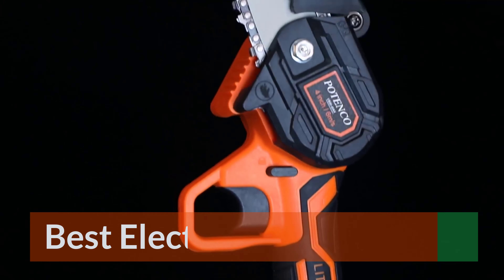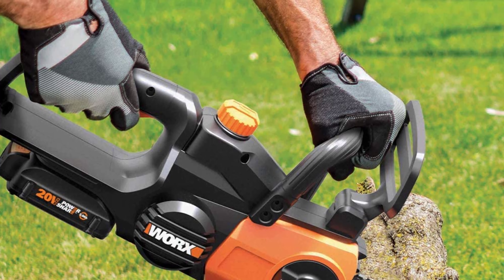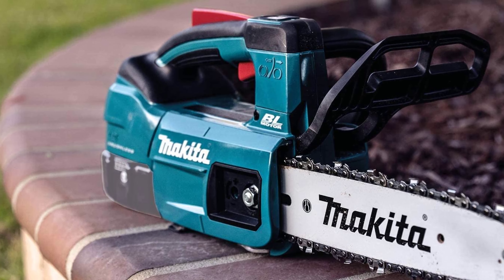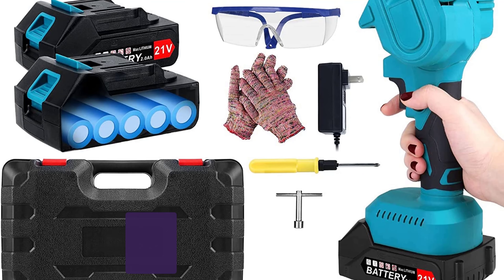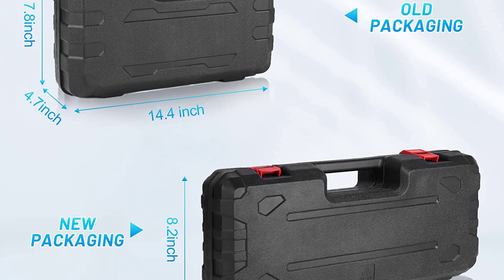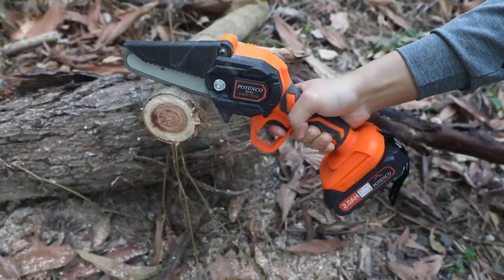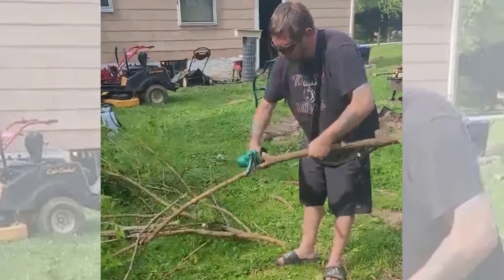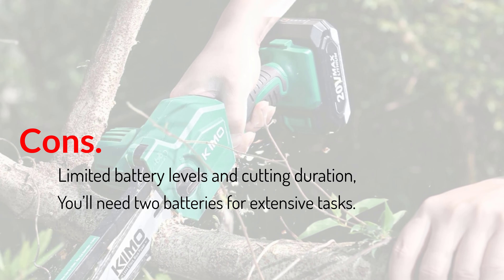Top 5 - Best Electric Mini Chainsaw in (2023)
Top 5 - Best Electric Mini Chainsaw in (2023) “ad”

1: 🔶WORX WG322 20V Power Share 10" Cordless Chainsaw🔶

2: 🔶Makita XCU06Z 18V LXT Cordless 10" Top Handle Chain Saw🔶

3: 🔶Mini Chainsaw Cordless 6 Inch Chain Saw🔶

4: 🔶POTENCO Mini Chainsaw🔶

5: 🔶KIMO 6 Inch Mini Chainsaw Cordless🔶